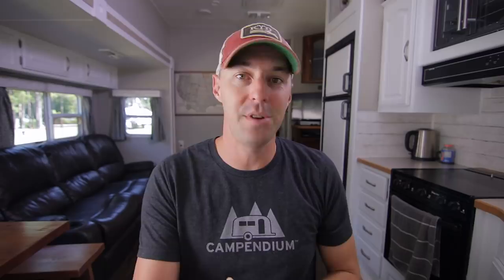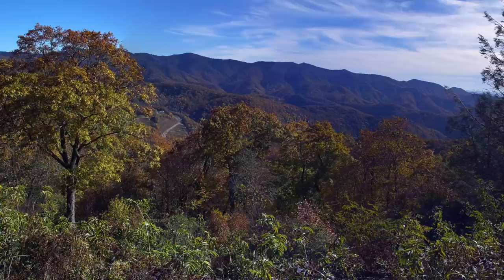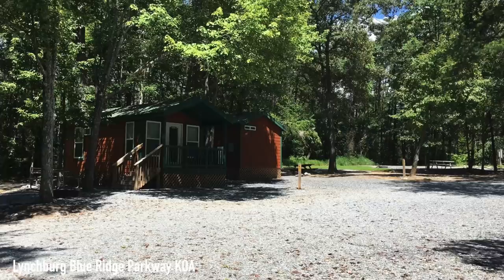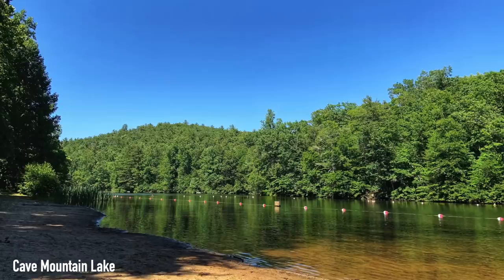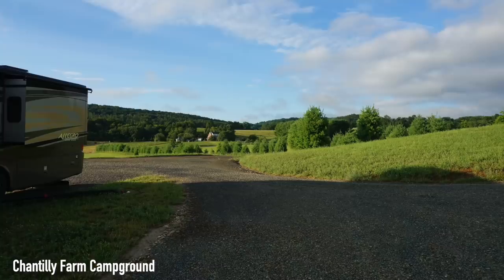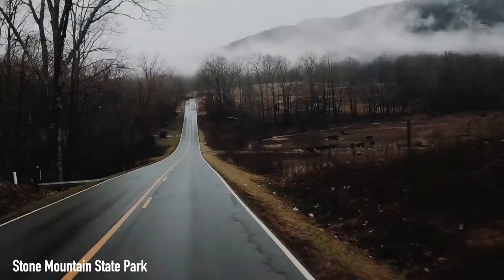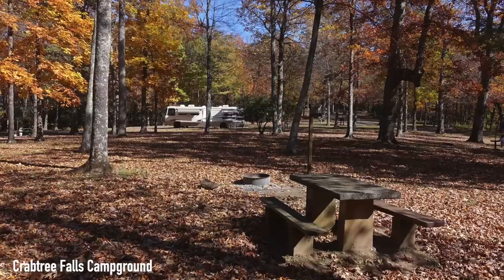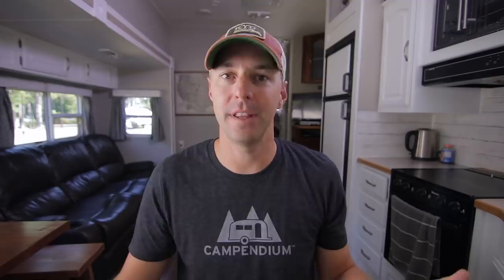Blue Ridge Parkway RV Camping!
A sort of national park to connect two national parks, the Blue Ridge Parkway is the quintessential Appalachian Mountain backroad drive. A winding two-lane road that hugs the rolling hills of the Blue Ridge Mountains, from Virginia’s Shenandoah National Park to the Great Smoky Mountains, the Blue Ridge Parkway is one of the most enjoyable, scenic routes this nation has to offer.

Created by campers for campers, the Campendium website and iOS app lists over twenty-nine thousand places to camp, from swanky RV parks to free camping and boondocking destinations, vetted by a team of full-time rvers and reviewed by over one hundred seventy thousand plus members. Our YouTube channel highlights the best places to camp and will change the way you find a place to call home for the night.

Campendium exists today thanks to support from the community. Whether you’re writing reviews, uploading photos, sharing on social media or making a donation, you’re the reason Campendium thrives!